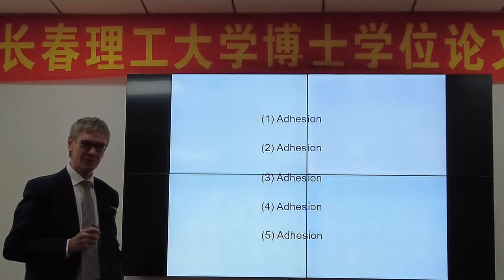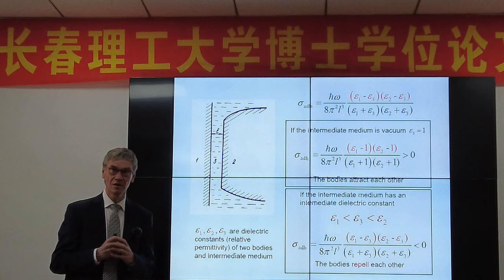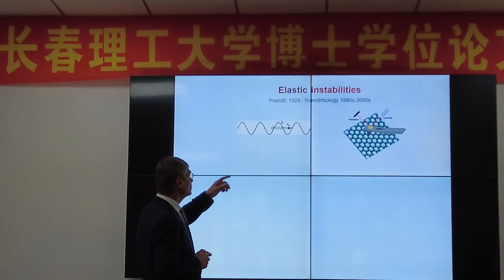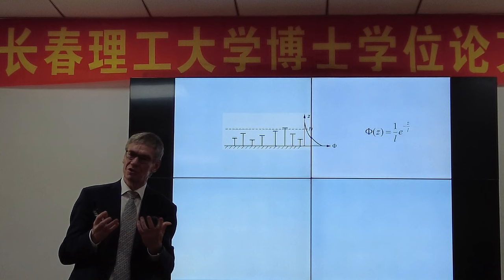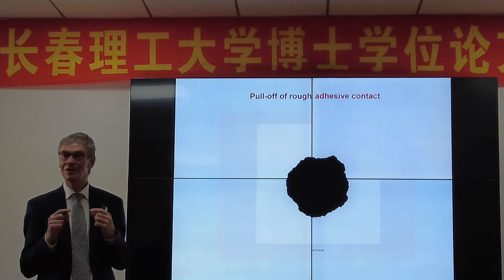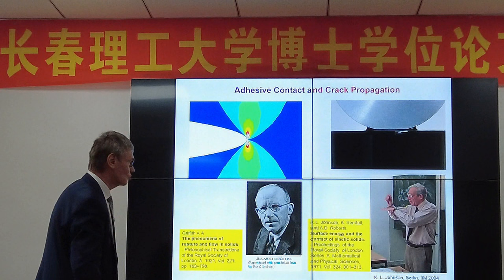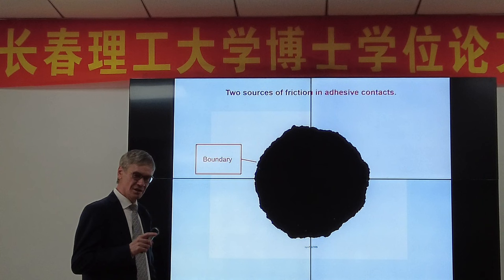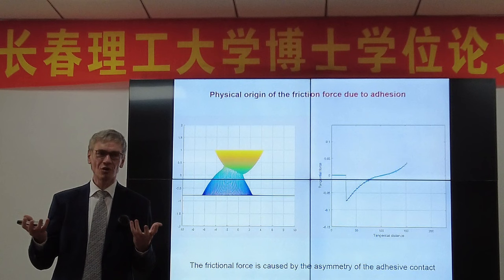Adhesion and Friction: Lecture by Prof V Popov at the Changchun University of Science and Technology